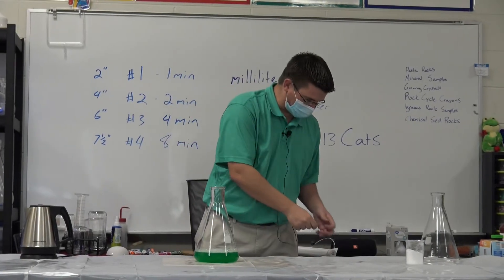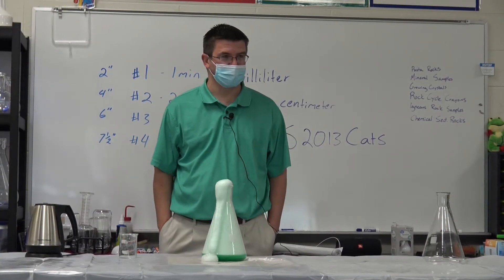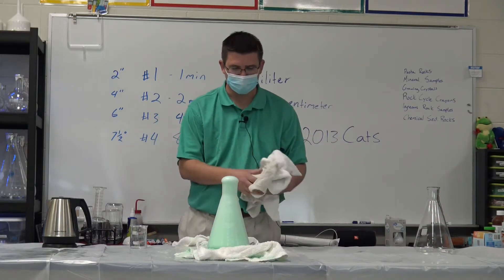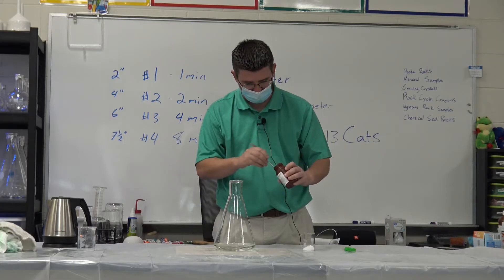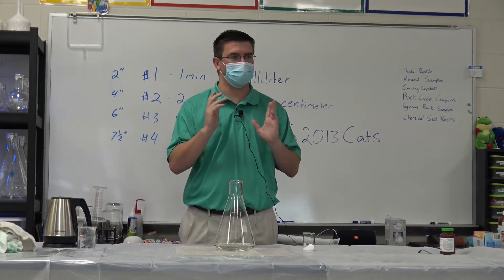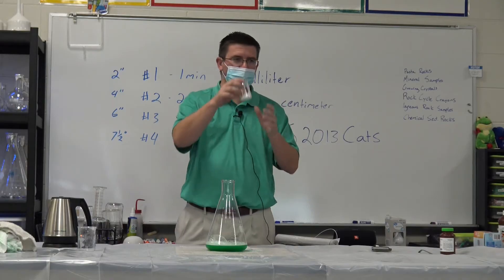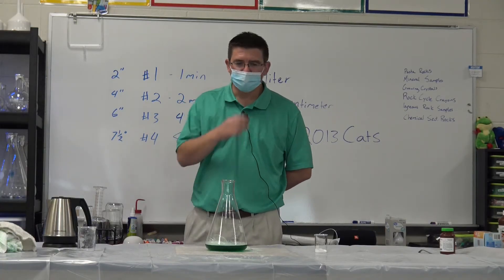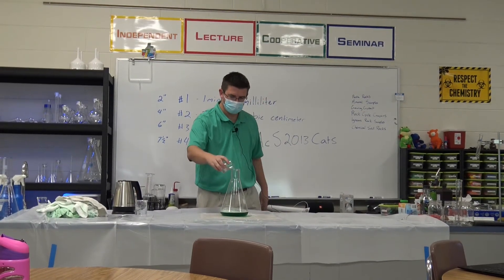EpicScience - Elephant Toothpaste vs. Baking Soda & Vinegar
This lesson explores different physical and chemical properties of substances with similar appearances - two different green liquids mixed with two different white solids. The first reaction mixes vinegar and baking soda, producing carbon dioxide gas and causing the flask to slowly foam over. The second combines hydrogen peroxide and potassium iodide to make a much more exciting elephant toothpaste reaction.